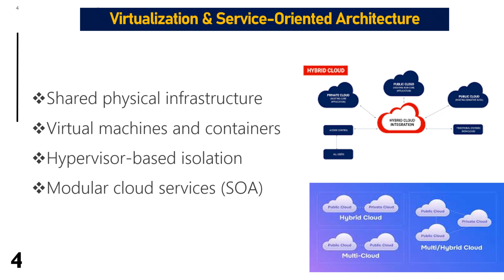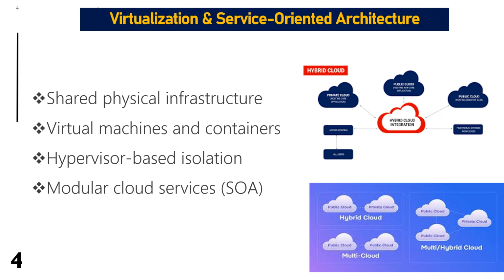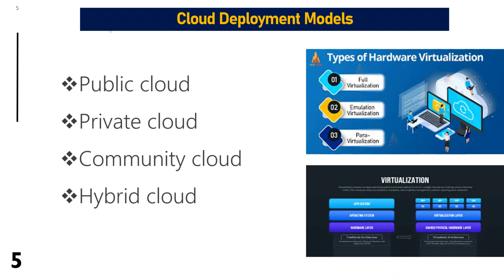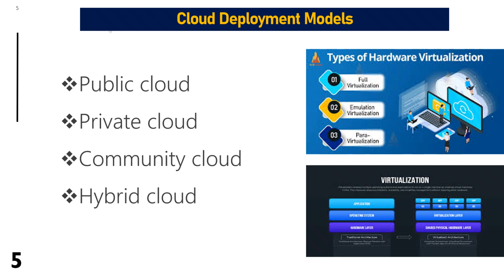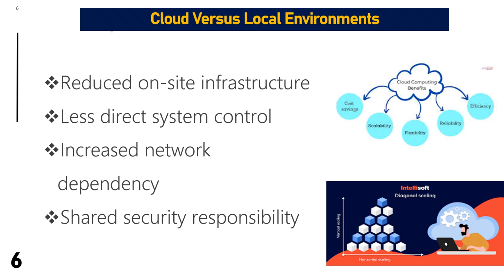CLOUD PRESENTATION FINAL